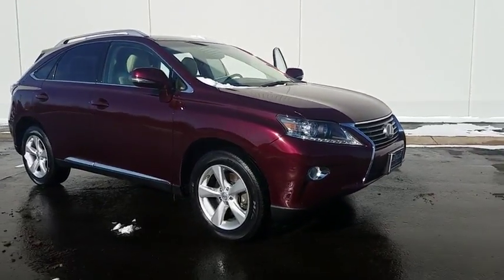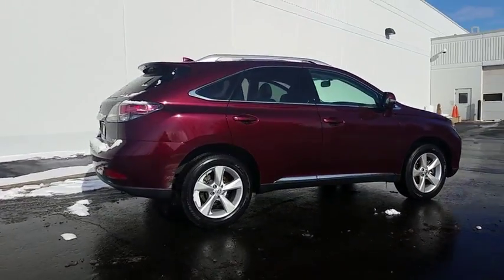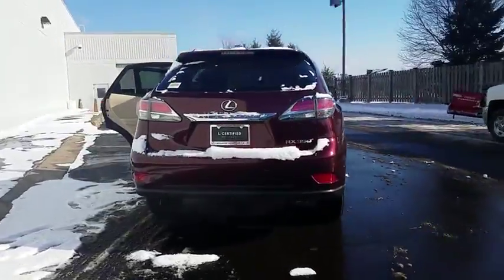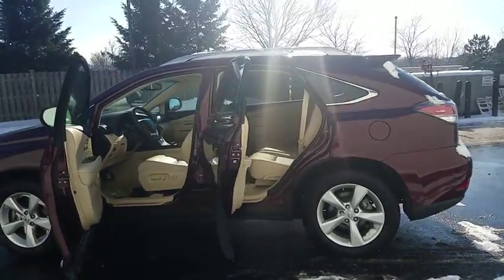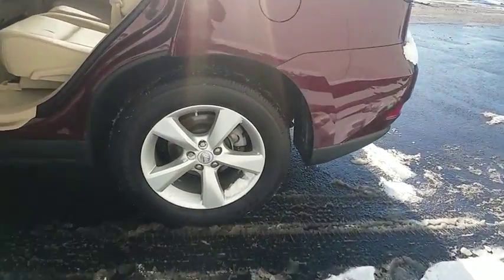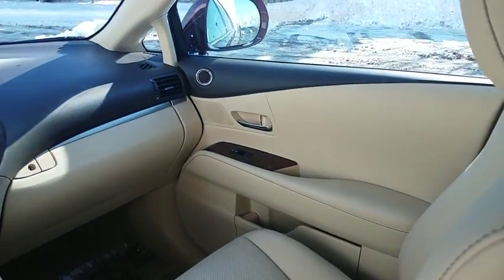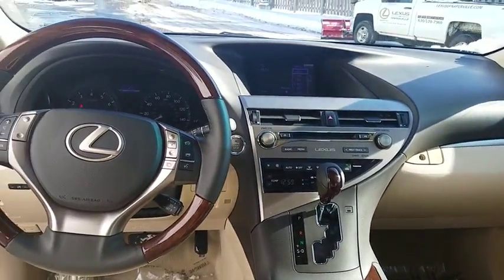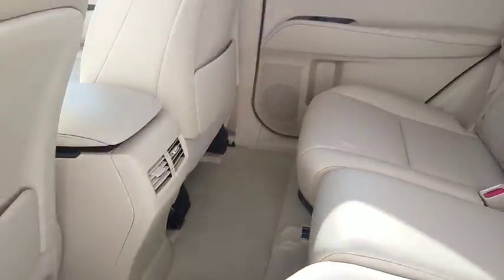2015 Lexus RX 350 Naperville, Aurora, Joliet, Downers Grove, Bolingbrook, IL L3353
2015 Lexus RX 350
2015 Lexus RX 350 350 - Stock#: L3353 - VIN#: 2T2BK1BA0FC324607

Certified. ** POWER SUNROOF / MOONROOF**, ** LEATHER **, AWD, Parchment Leather, Blind Spot Monitoring Lane Change Assist, Driver Seat/Steering/Mirror Memory - 3 Settings, Heated & Ventilated Front Seats, One-Touch Open/Close Moonroof, Power-Folding Htd Electrochromic Outside Mirrors, Premium Package w/Blind Spot Monitor System, Rear Armrest Storage w/Lid, Roof Rails, Wood & Leather-Trimmed Steering Wheel & Shift Knob. 2015 Lexus RX 350 AWD New Price! CARFAX One-Owner. Odometer is 14977 miles below market average!Awards:* 2015 KBB.com 10 Best Luxury SUVs * 2015 KBB.com Best Resale Value Awards
PARCHMENT  LEATHER SEAT TRIM,PREFERRED ACCESSORY PACKAGE  -inc: key glove  Cargo Net  Cargo Mat  Wheel Locks,WOOD & LEATHER-TRIMMED STEERING WHEEL & SHIFT KNOB,HEATED & VENTILATED FRONT SEATS,PREMIUM PACKAGE W/BLIND SPOT MONITOR SYSTEM  -inc: Power-Folding Htd Electrochromic Outside Mirrors  Rear Armrest Storage w/Lid  Driver Seat/Steering/Mirror Memory - 3 Settings  One-Touch Open/Close Moonroof  tilt-and-slide  Roof Rails  Blind Spot Monitoring Lane Change Assist,CLARET MICA,Leather/Chrome Gear Shift Knob,Automatic Full-Time All-Wheel Drive,4-Wheel Disc Brakes w/4-Wheel ABS  Front Vented Discs  Brake Assist and Hill Hold Control,Low Tire Pressure Warning,Bluetooth Wireless Phone Connectivity